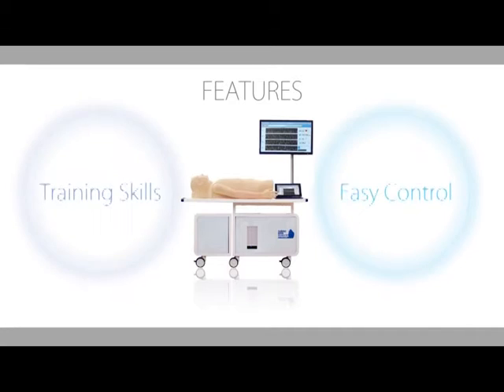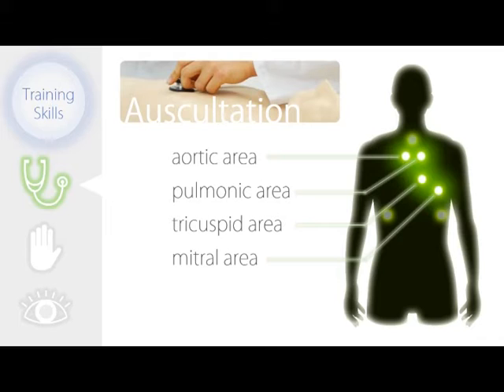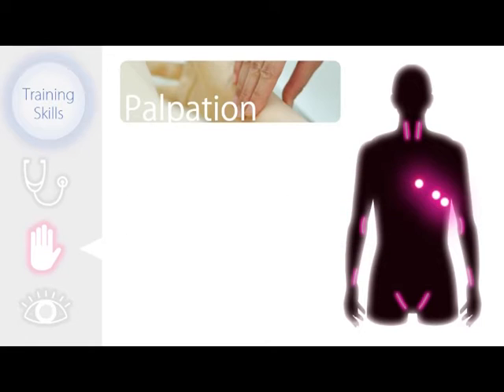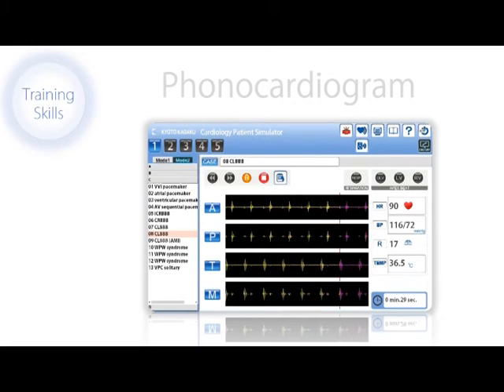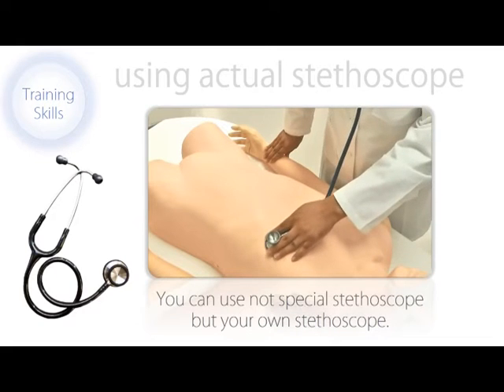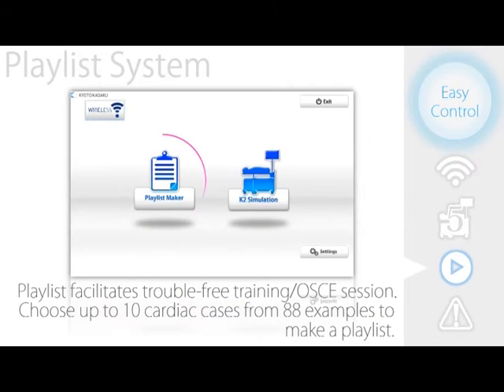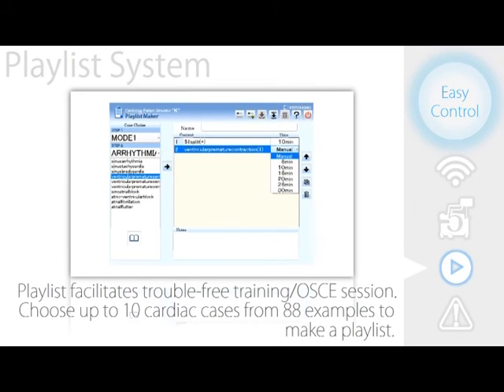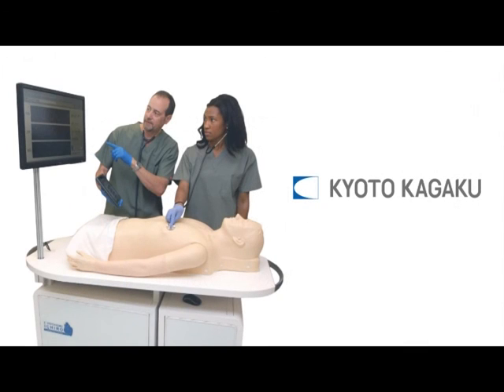MW10 Cardiology Patient Simulator "K" ver.2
Cardiology Patient Simulator "K" is a well-known model throughout the world's educational institutes for over 20 years and upgraded to offer an even more efficient and effective clinical training for cardiology.